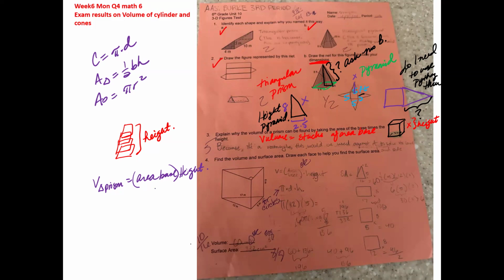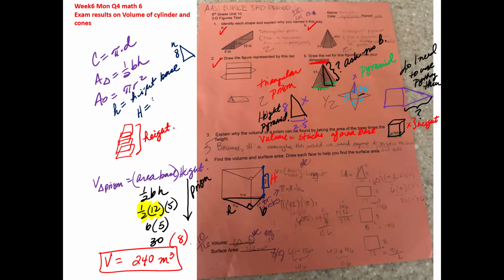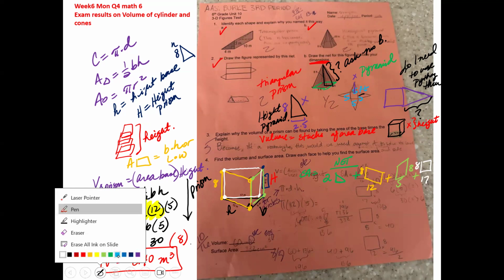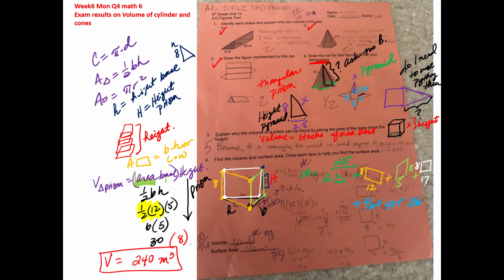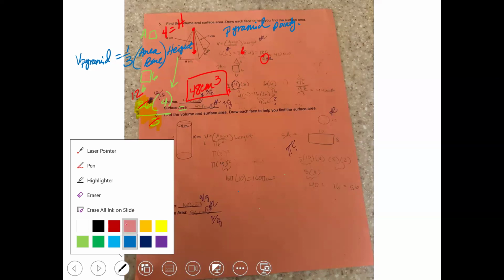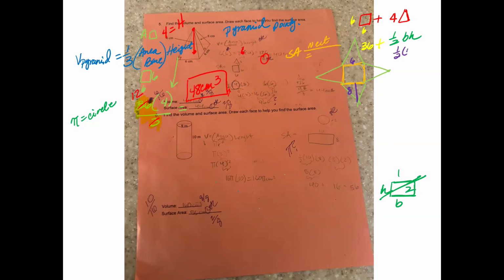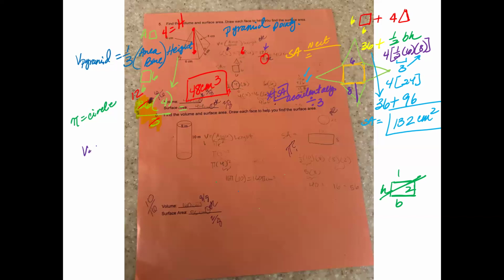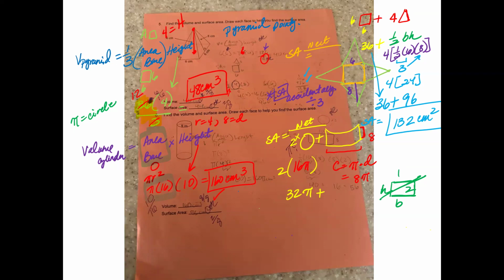Week6 Mon Q4 math 6 Exam results on Volume of cylinder and cones